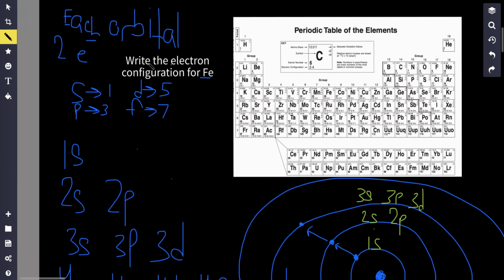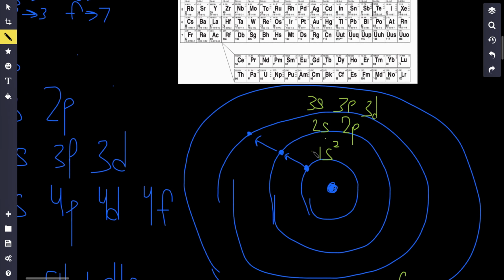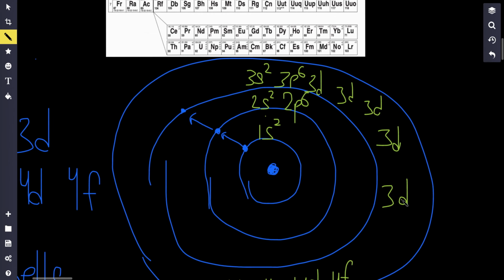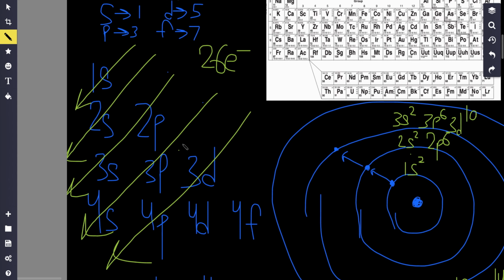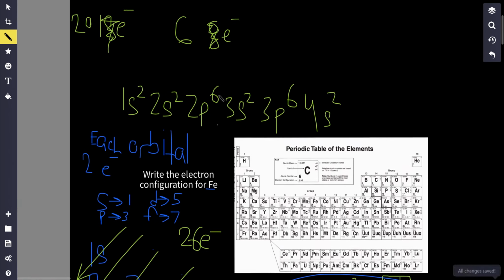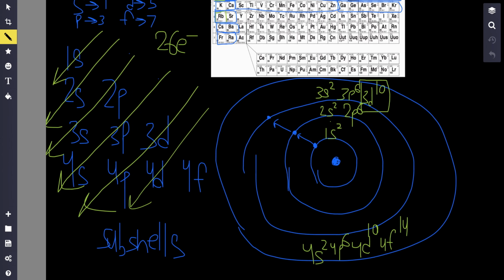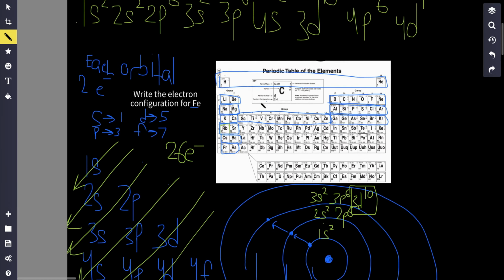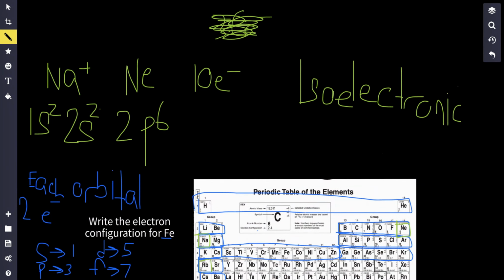Electron Configuration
11:25 idk why I wrote 4d1 up top it's supposed to be 5s1. I had a little brain fart there sorry guys